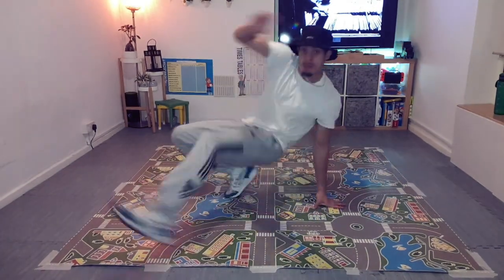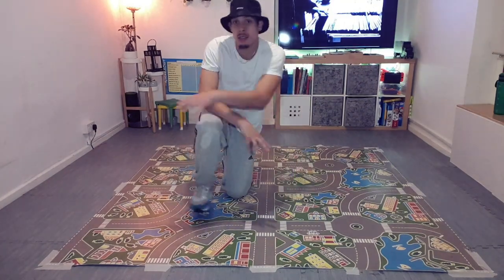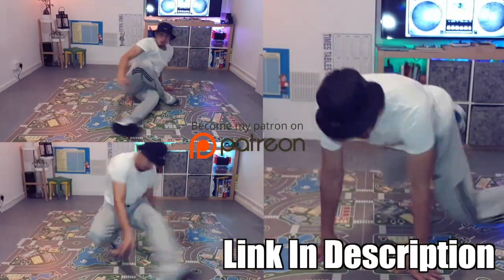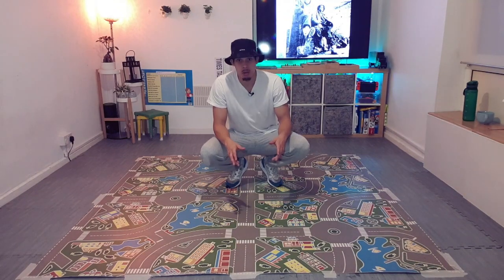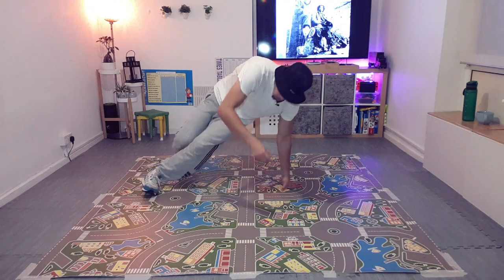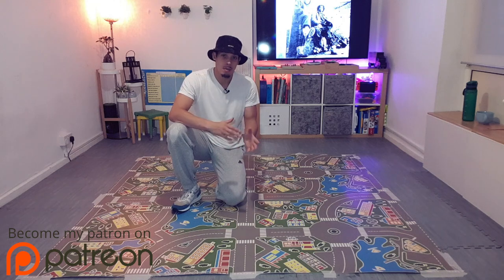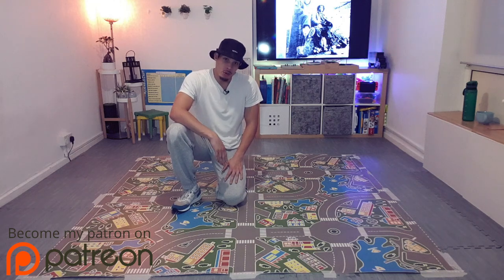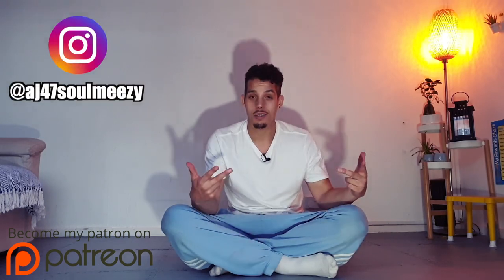Bboy Legwork Tutorial | Front Position | Bboy Footwork Tutorial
My Favourite training tools ✔️
From workout gear to training floor mats I use in my video, check out everything here
USA & World Store:
UK Store: